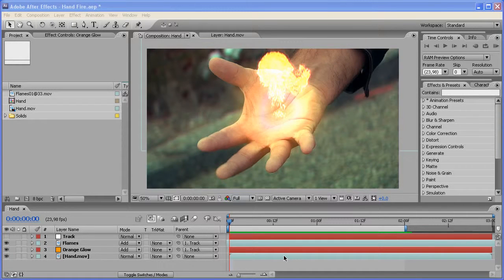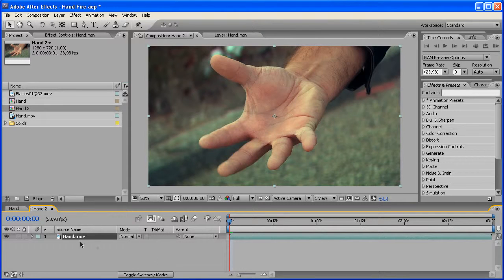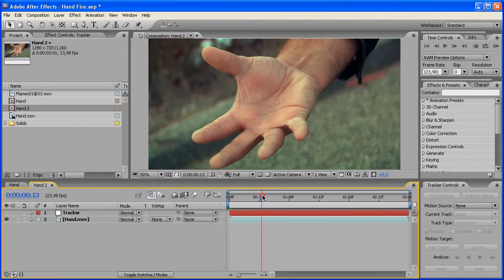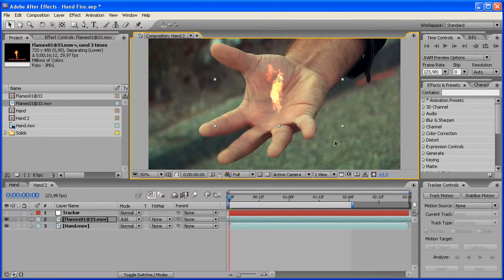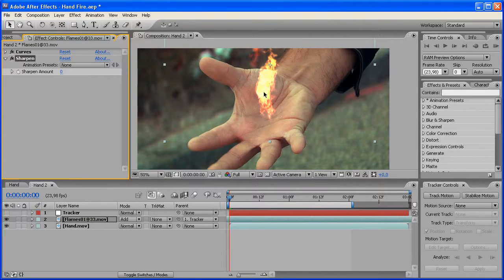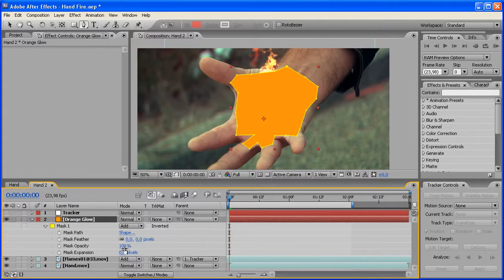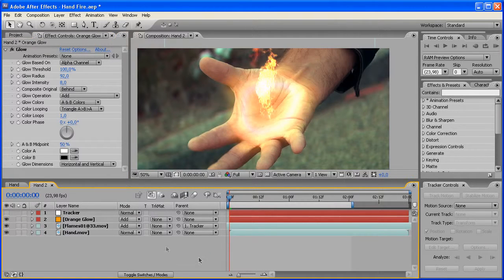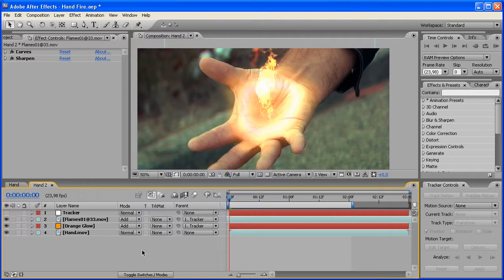Floating Fire in your Hand Tutorial [After Effects]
UPDATE: My website is currently offline. Or actually the domain forwarding has been deactivated. It's being rebuilt. Until that happens (not sure how long it'll take), you can see all the content (except the downloads, sorry) at completelyfocused.wordpress.com. - 06/10/11 This time we'll be creating some pretty realistic and definitely cool looking fire floating in Sam Loya's (from VideoCopilot) hand. This is actually a pretty easy effect, but don't forget the glow! Also, check out my blog at kiliankoe.com for all my tutorials and more! Here's the link for the flame UPDATE: If you want to be special you can download some flame footage from my blog at kiliankoe.com. I created it myself in After Effects. It's perfectly prematted (meaning it has no background). and click the download link at the bottom of the post. FAQs Q: After Effects says MOV is an unsupported file type. What should I do? A: Install Apple's Quicktime to gain the necessary codecs. Then restart AE and try again. Q: When trying to import the flame footage After Effects brings the error "cannot import unsupported file or extension" A: Unzip the file. ZIP is an archive format. Use a free tool like 7zip to unzip it and then import the video file inside it. Q: I can't see the button for "Toggle Switches/Modes". What do I do? A: Press F5, it's the hotkey and has the same effect. Otherwise you can use the buttons in the lower left hand of the AE window to switch through these options as well. The first two are the ones you're looking for. I guarantee they're there even in After Effects CS6 and also under Mac OS X. Q: Where can I get the footage of the hand alone? A: It's part of the source files of an After Effects tutorial on videocopilot.net. Just head on over there and go to the list of tutorials. Then scroll down to #50 and download the project files. It's in there. Help us caption & translate this video!